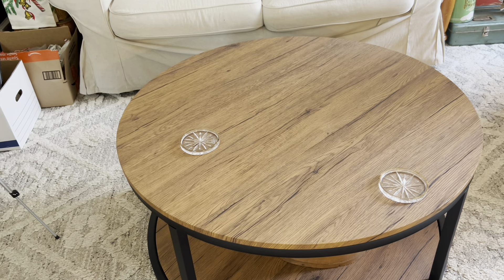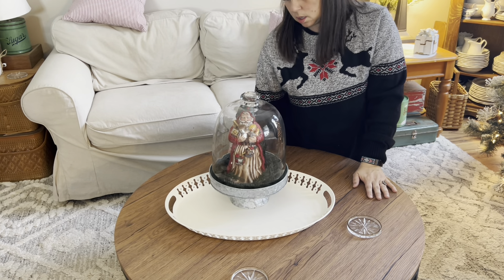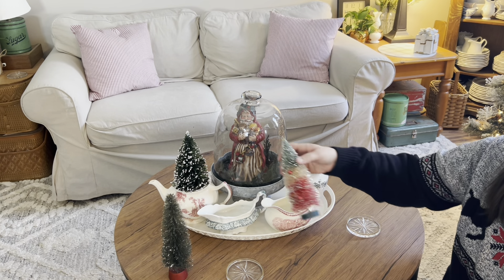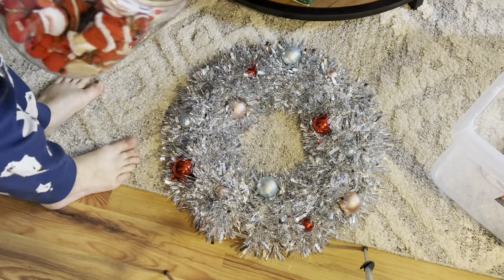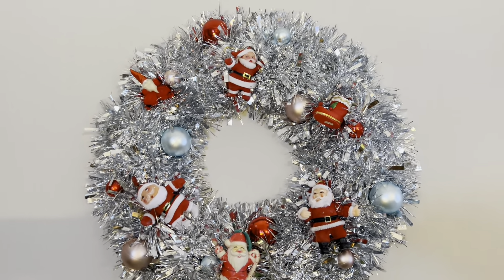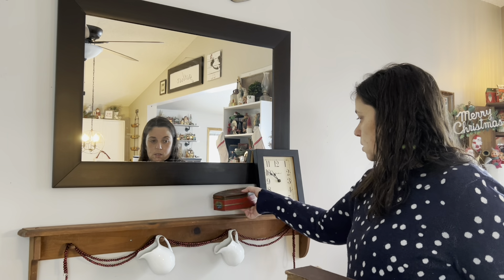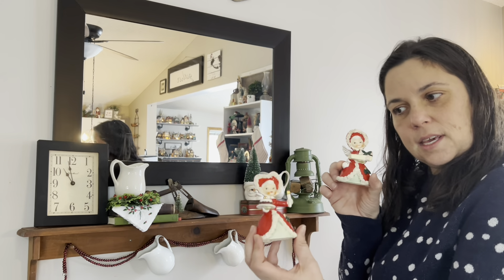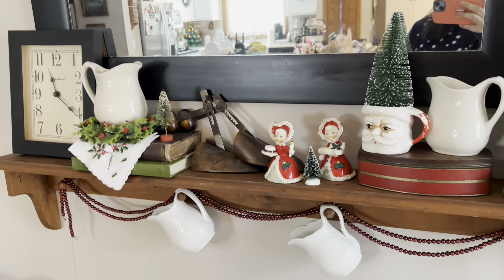DECORATE WITH ME FOR CHRISTMAS! Budget Decorating Using What I Have!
In DECORATE WITH ME FOR CHRISTMAS! Budget Decorating Using What I Have!, come along with me as I decorate my home for Christmas 2022. This time I will decorate my coffee table, a shelf, and upcycle a wreath I purchased.

My cross stitch Instagram account: nicolenorthgarden_stitches

My Hubby Chris's Comic Book Channel:  @northgardencomics